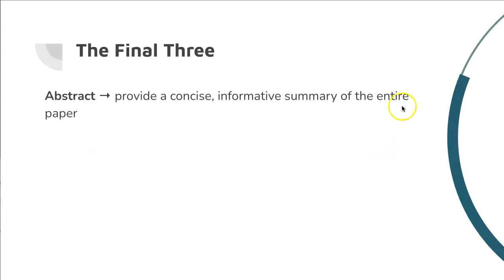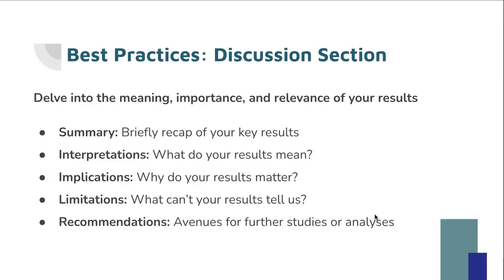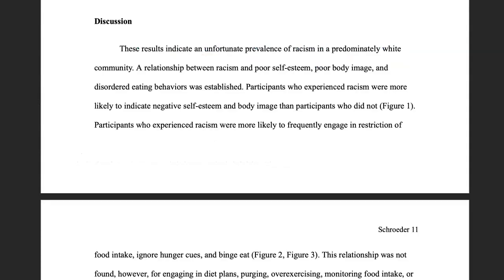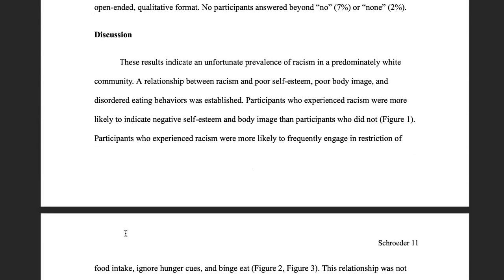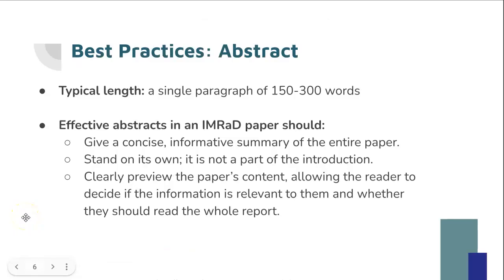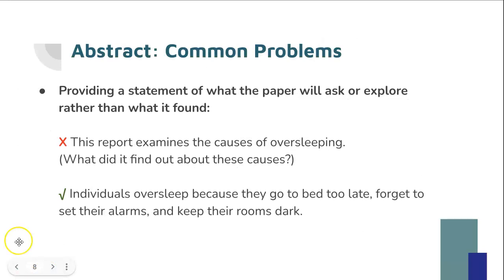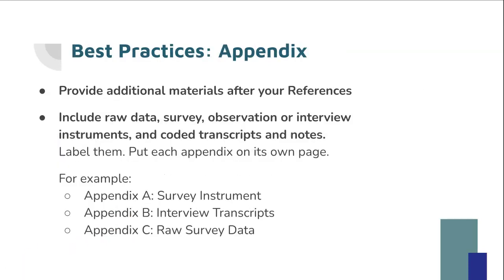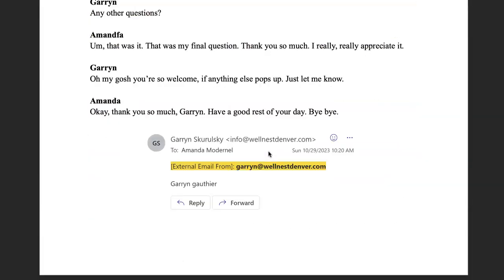IMRaD Abstract, Discussion, & Appendix